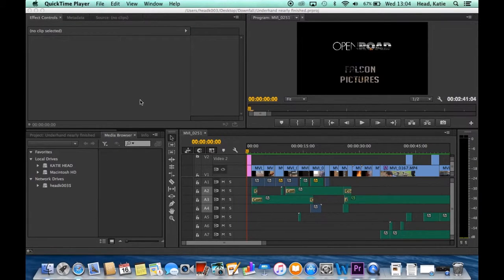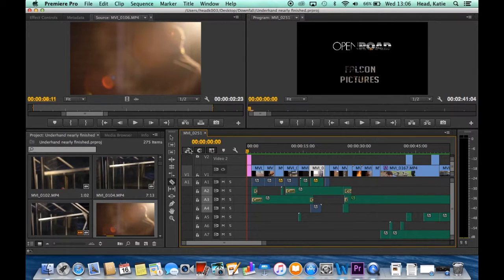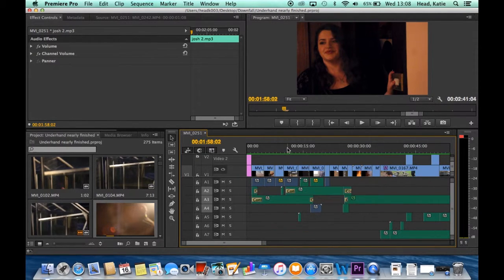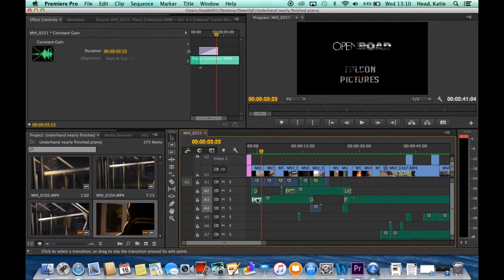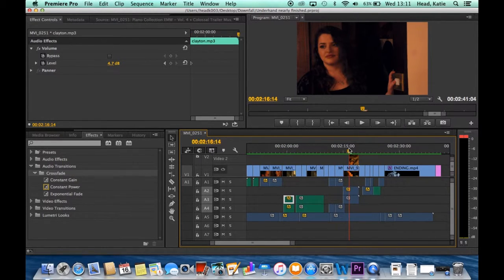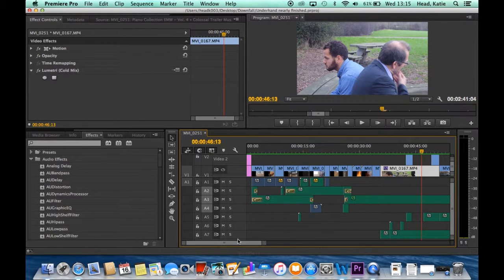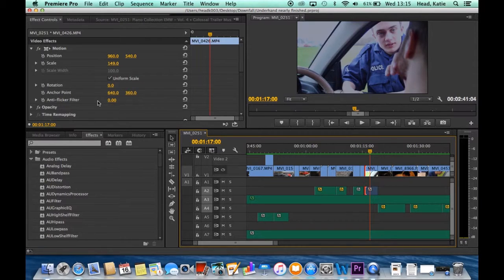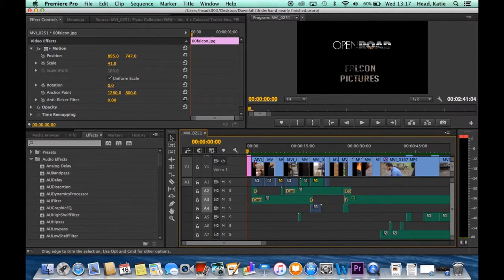PREMIERE SKILLS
This is a screen recording demonstrating the skills I learnt and developed when using Premiere for my Advance portfolio.